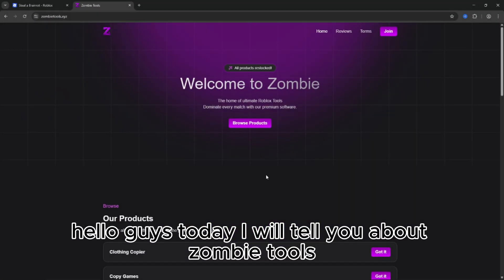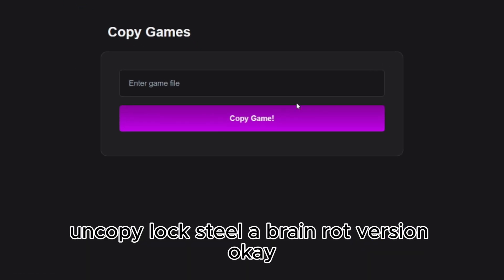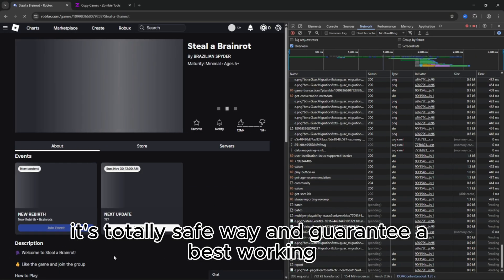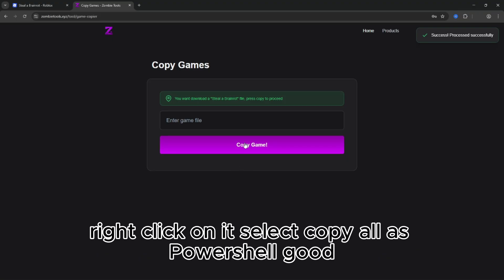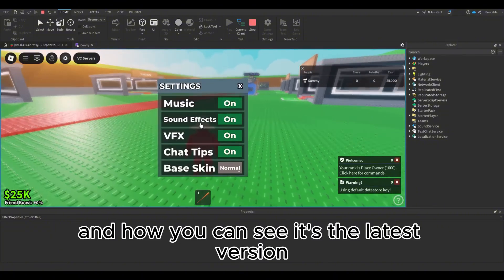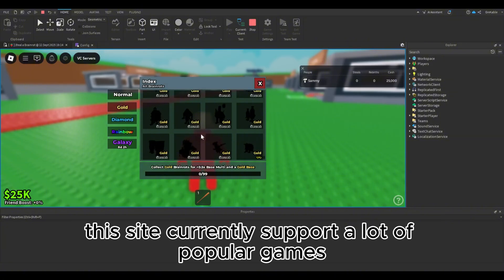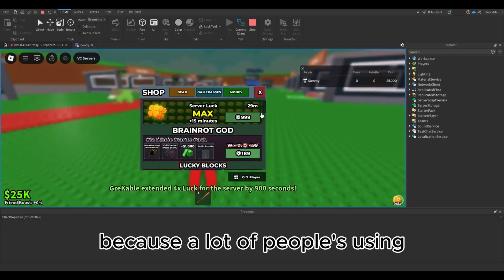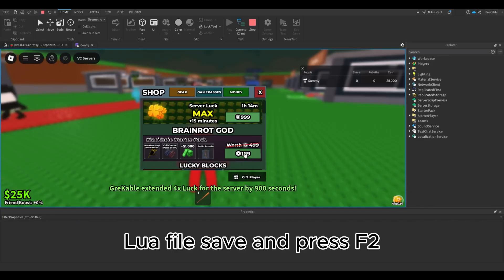Steal A Brainrot Uncopylocked [2025] | Roblox Studio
Pls notice me if site down for i can up it, thanks